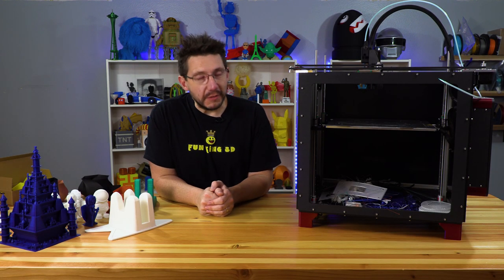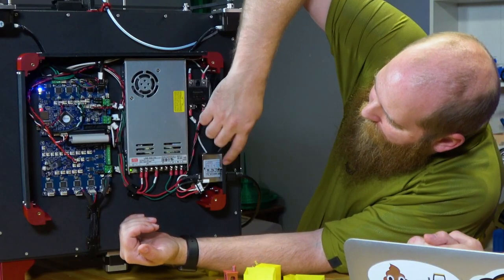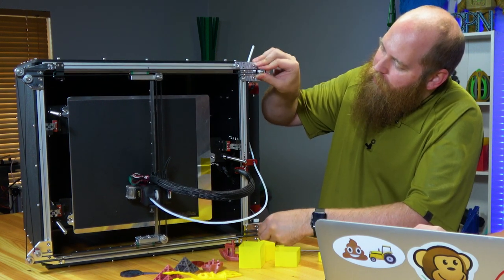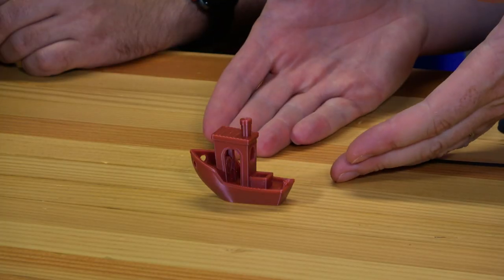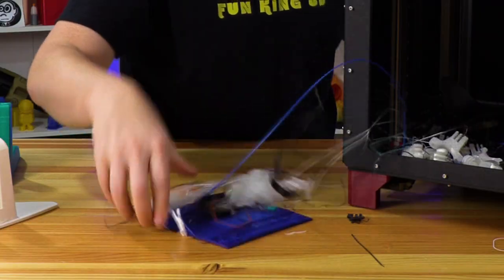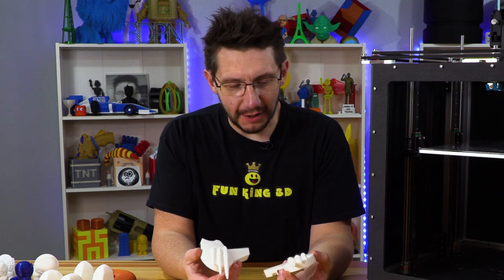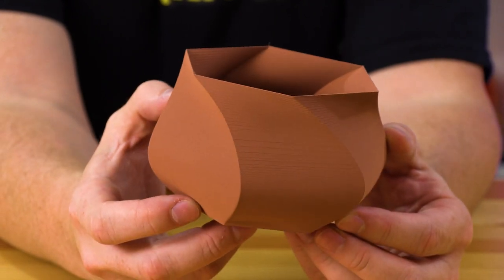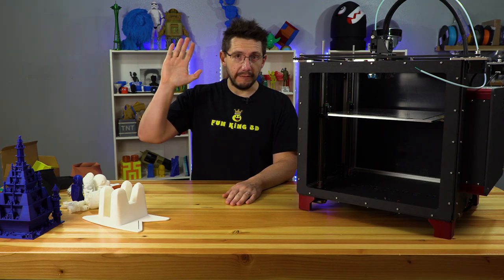Railcore II 300ZL Project R3D 3D Printer Kit Review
Here is my review of the Railcore II 300ZL 3d printer from Project R3D. This is the first production kit, assembled by my friend Robert, and put through some prints by myself.

Find Me Socially!

Want to send me something?
attn: 3D Printing Nerd
509 NE 165th st
Shoreline, WA 98155
USA